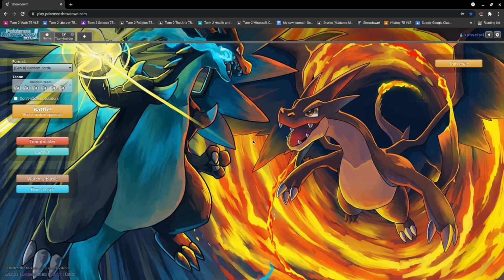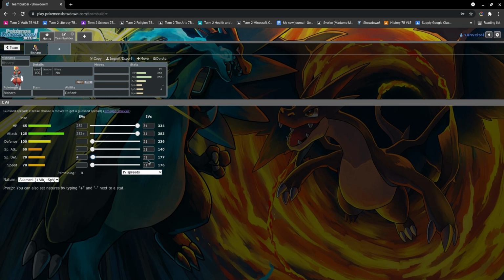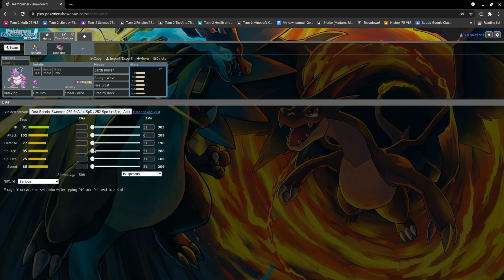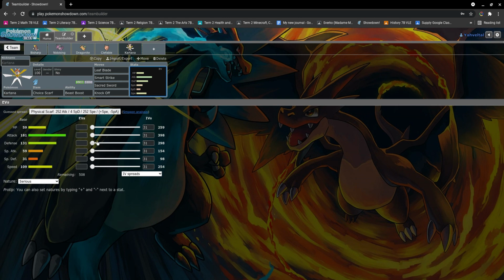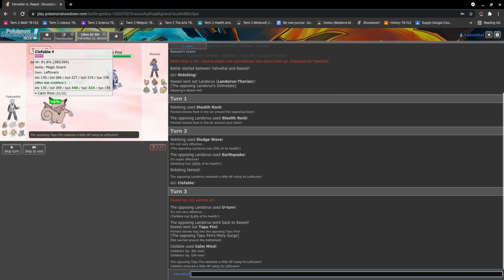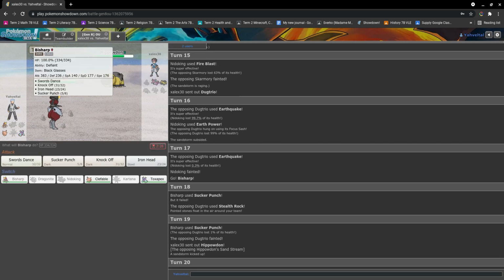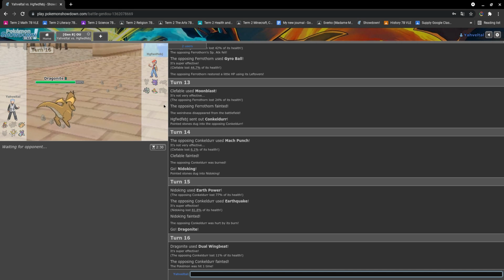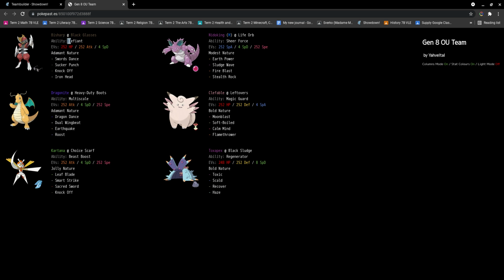Guide to competitive Pokemoning, explained by an idiot!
The team I made/used:
Bisharp @ Black Glasses
Ability: Defiant
EVs: 252 HP / 252 Atk / 4 SpD
Adamant Nature
- Swords Dance
- Sucker Punch
- Knock Off
- Iron Head

Nidoking (M) @ Life Orb
Modest Nature
- Earth Power
- Sludge Wave
- Fire Blast
- Stealth Rock

Dragonite @ Heavy-Duty Boots
Ability: Multiscale
EVs: 252 Atk / 4 SpD / 252 Spe
Adamant Nature
- Dragon Dance
- Dual Wingbeat
- Earthquake
- Roost

Clefable @ Leftovers
Bold Nature
- Moonblast
- Soft-Boiled
- Calm Mind
- Flamethrower

Kartana @ Choice Scarf
Jolly Nature
- Leaf Blade
- Smart Strike
- Sacred Sword
- Knock Off

Toxapex @ Black Sludge
Ability: Regenerator
EVs: 248 HP / 252 Def / 8 SpD
Bold Nature
- Toxic
- Scald
- Recover
- Haze
I forgot to mention this in the video but here's a link to the pokemon type matchups. you'll need it :)
img src=" alt="Pokémon type chart: strengths and weaknesses | Pokémon Database"/